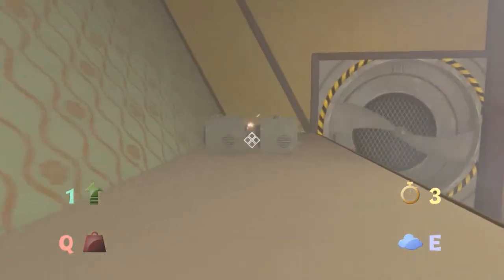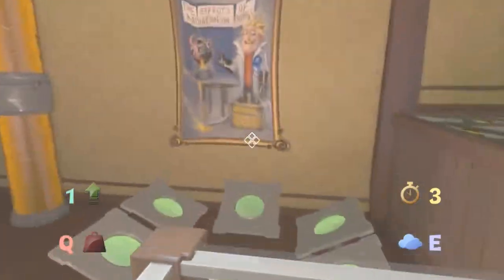Quantum Conundrum Ep 36 Bonus Room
In Quantum Conundrum you are given a glove that will allow you control over dimensions to solve puzzles in your crazy scientist uncles household. In this episode we play the bonus room and talk about future series on my channel.